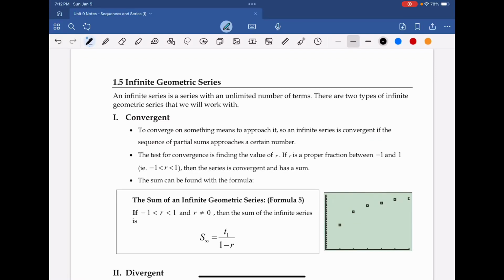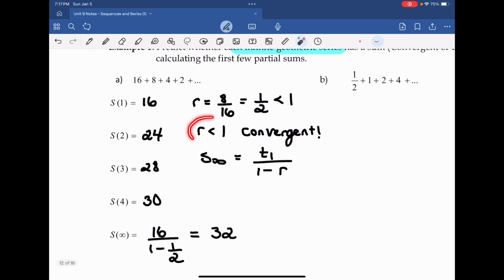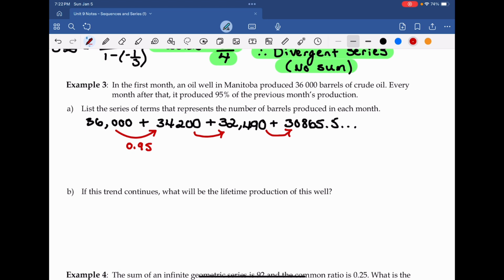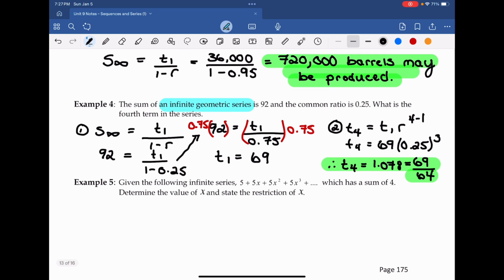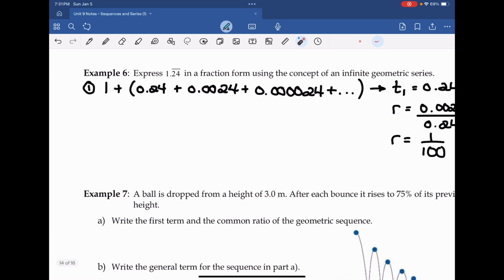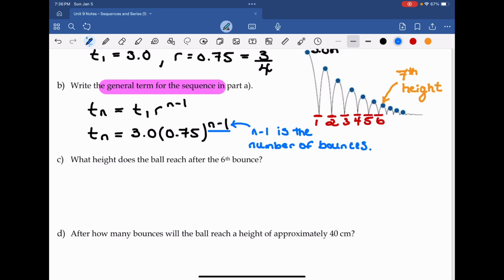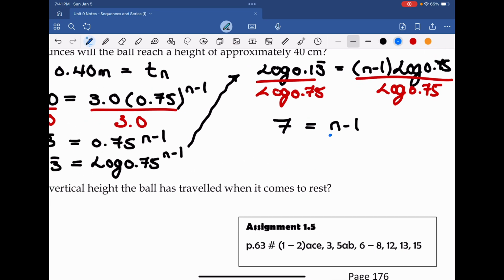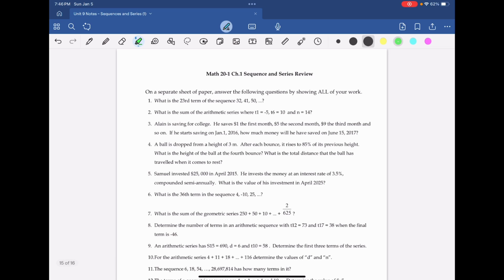Math 20-1 Unit 9 Lesson 1.5: Infinite Geometric Series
Infinite geometric series is a topic that includes convergent and divergent infinite series. We may only calculate a value approached for specifically convergent geometric series.